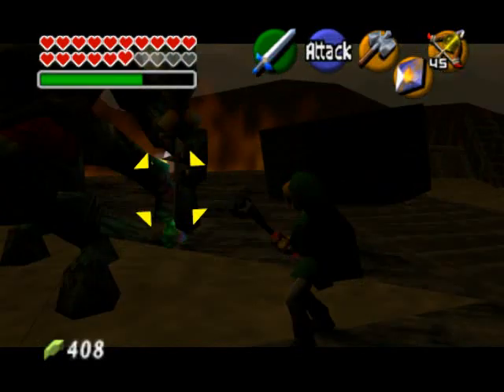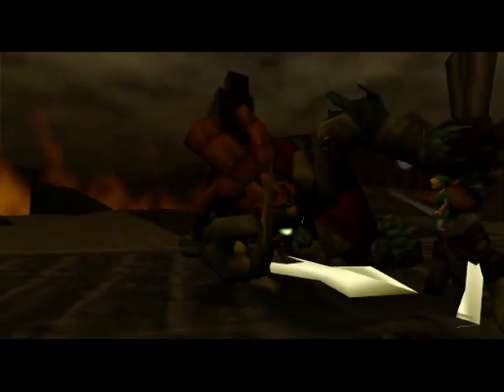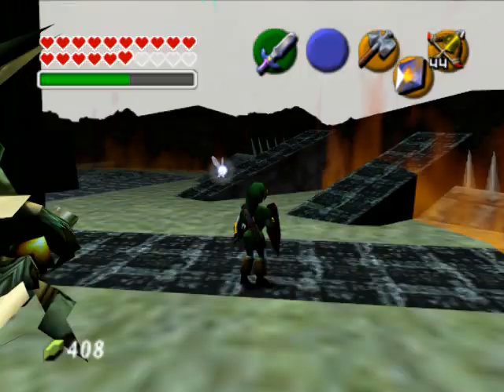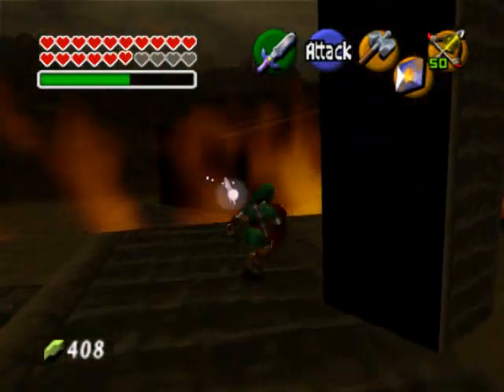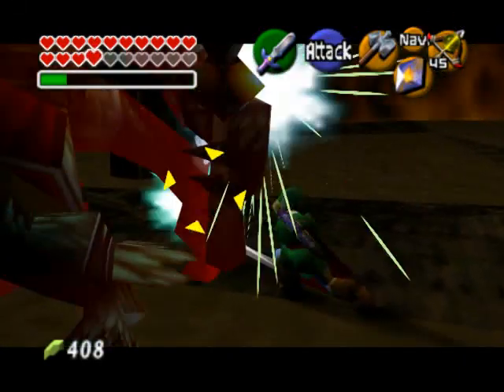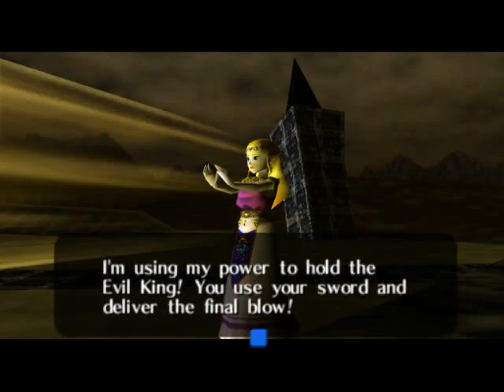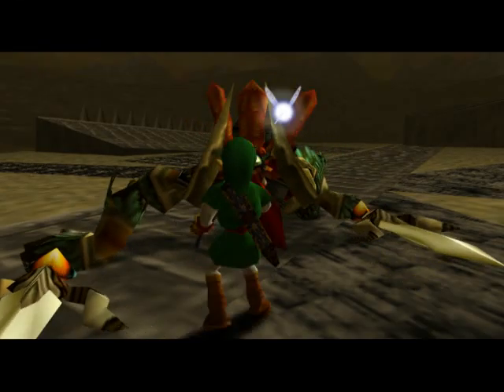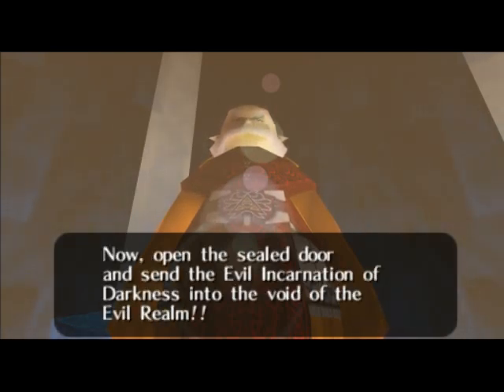Legend of Zelda Ocarina of Time Walkthrough 14 (9/10) "Ganon's Castle: GANON"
~ Chapter 14: Ganon's Castle
~ Part 9 of 10: GANON

==Contents==
0:03 It's Finally Over...
0:25 What's That Sound?
0:43 Ganondorf Transforms, Ahh!
1:16 Introduction
1:46 Hookshot/Longshot
2:01 Deku Nuts
2:22 Bombs
2:36 Din's Fire
3:01 Jump Attack (DON'T DO IT!)
3:27 Light Arrows
3:37 Megaton Hammer
3:48 Roll Between His Legs
3:54 Roll To The Side
4:00 The Master Sword!
4:30 Pillars & Debries = Goodies!
4:52 Rest Of The Battle
5:09 Discussing Fairies, Best Healing
5:17 Alternative, Nayru's Love
5:46 Ganon Is Stunned!
6:10 Final Blow
6:45 That's All Folks! Thank You For Watching!